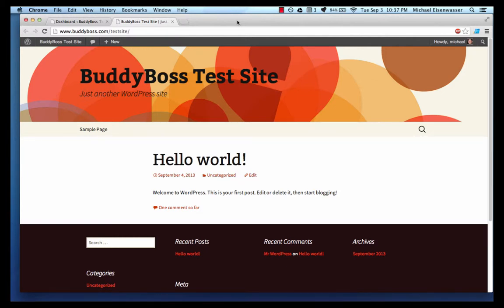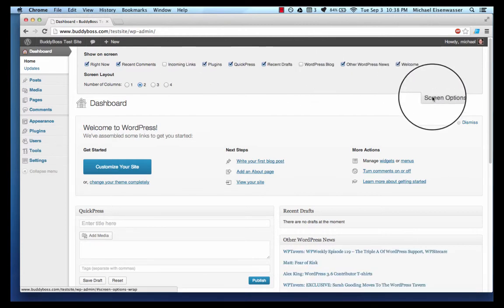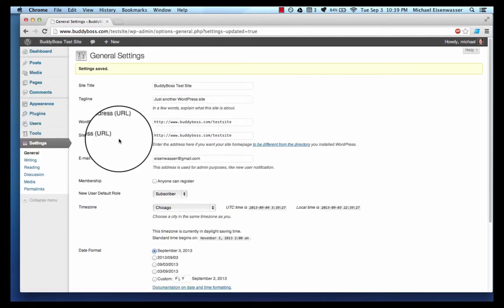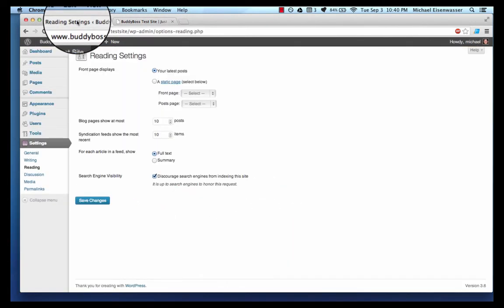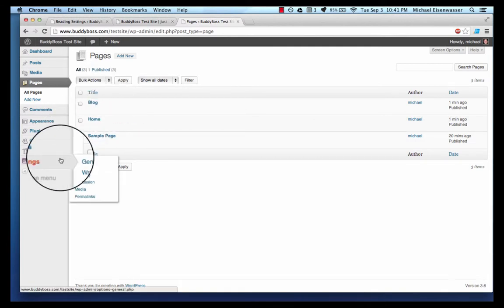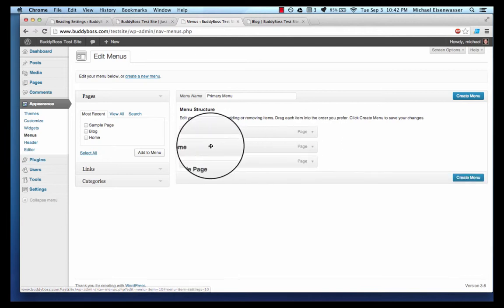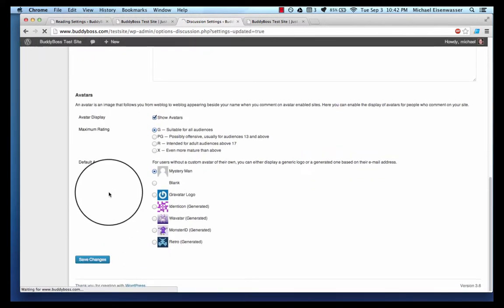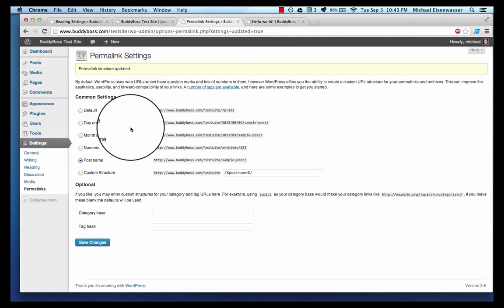How to configure WordPress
In this BuddyBoss.com tutorial I will teach you how to configure a fresh WordPress install.